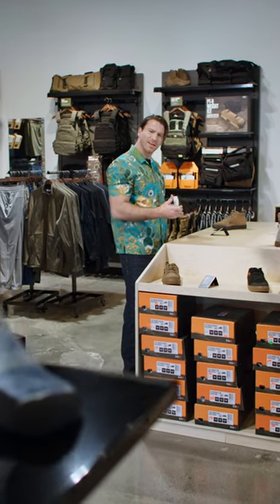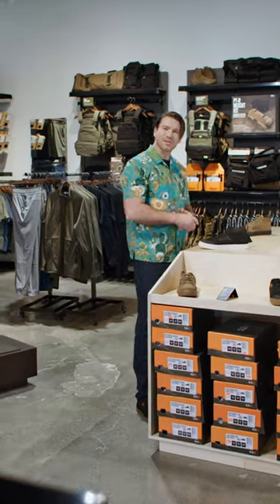New Hog Hunter Shirt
We made a tactical Hawaiian shirt the only way we know how: whole hog 🐷 Add some color to your rotation with the Hog Hunter Shirt now available online and in-store while supplies last.